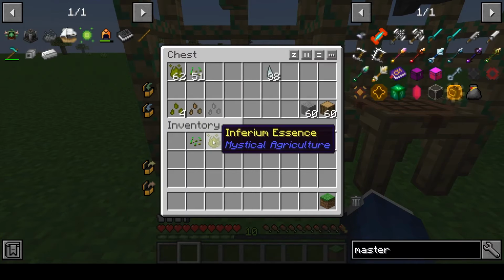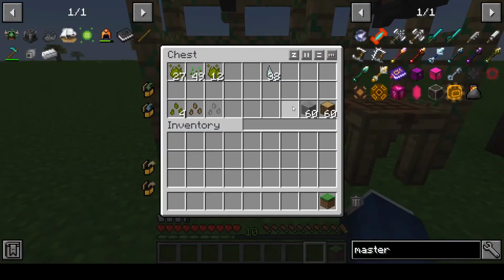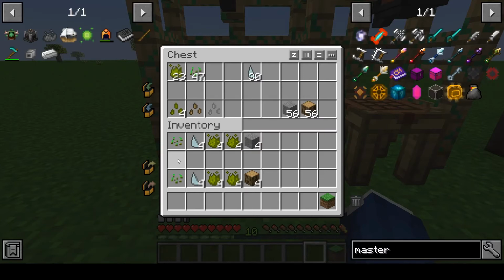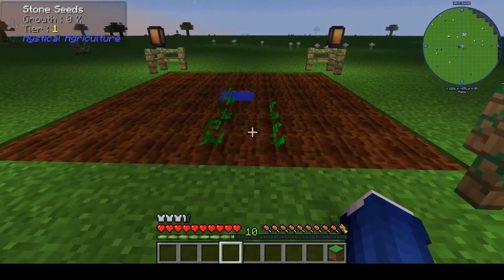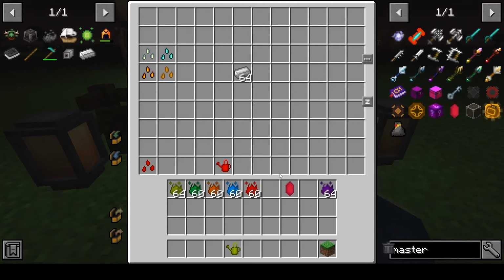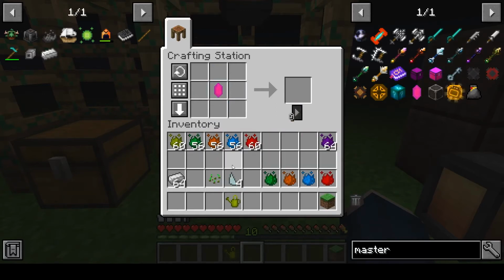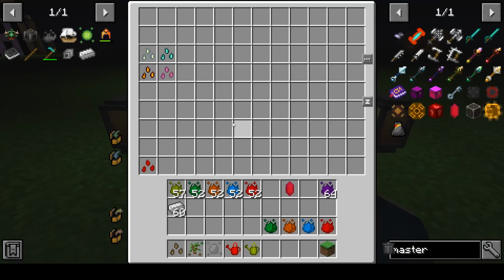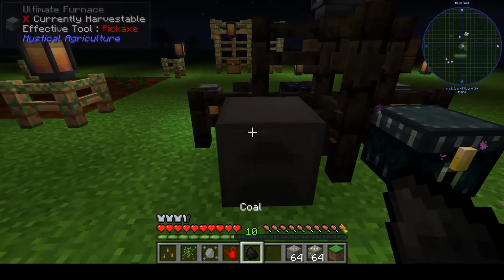Mystical Agriculture for BEGINNERS | Modded Minecraft Tutorial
Dandy teaches the very basics of the mod Mystical Agriculture. How to start, how to get your first few plants in the ground, and where to go from there!

Like what you see? Leave a comment as well, and let us know what Mod you want to learn about next. Thanks!